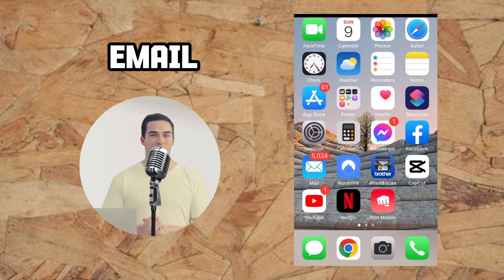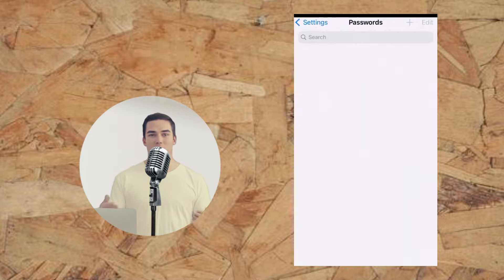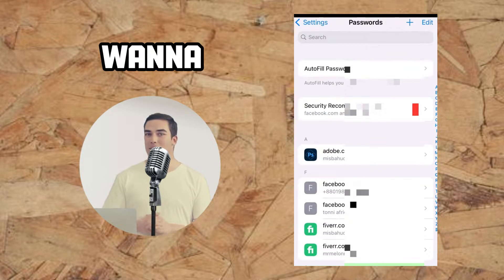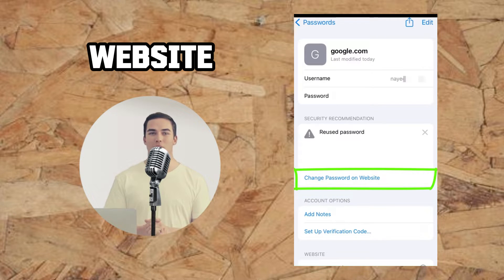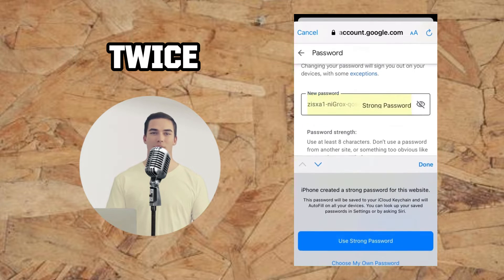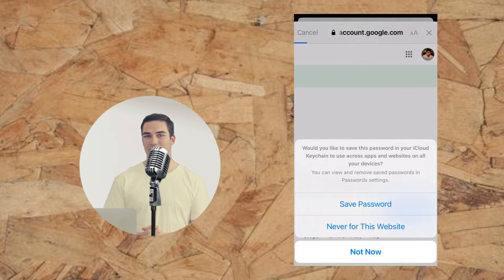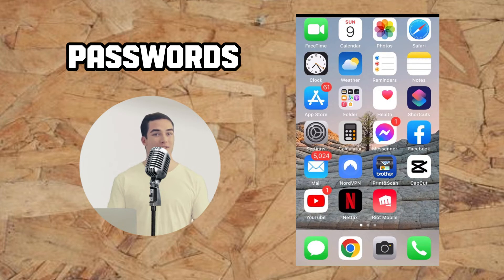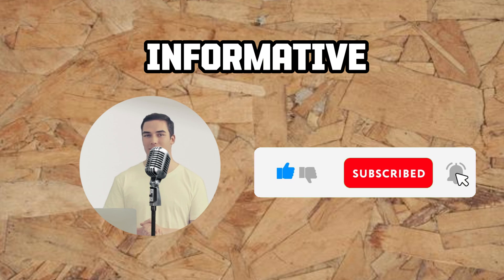How to Change Email Password on Iphone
If you have an email account on your iPhone, you might want to change your password for security reasons or because you forgot it. Changing your email password on your iPhone is not very difficult, but it depends on the type of email account you have. In this video, I will show you how to change your email password on iPhone for different email providers, such as Gmail, Yahoo, Outlook, and iCloud.

Some of the things you will learn in this video are:

How to access the settings of your email account on your iPhone
How to change your email password on iPhone for Gmail, Yahoo, Outlook, and iCloud
How to update your email password on your iPhone after changing it on the web
How to troubleshoot some common problems when changing your email password on iPhone
How to secure your email account with two-factor authentication or a strong password
I will be posting more videos on how to use your iPhone effectively and efficiently.